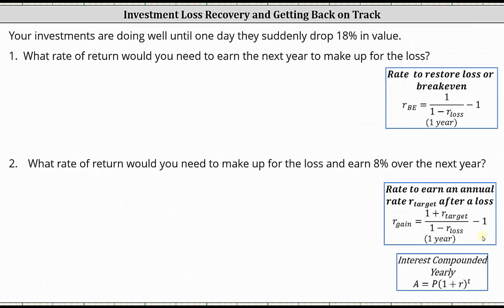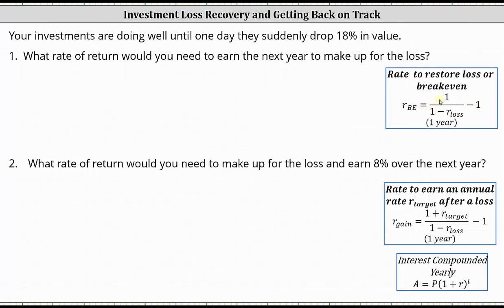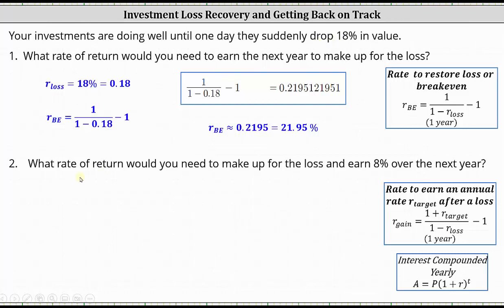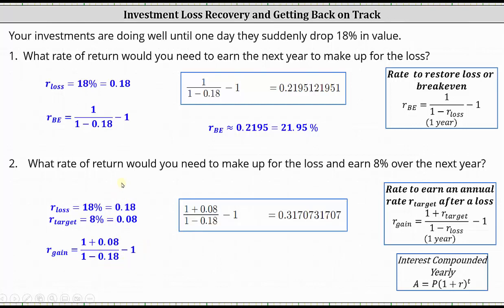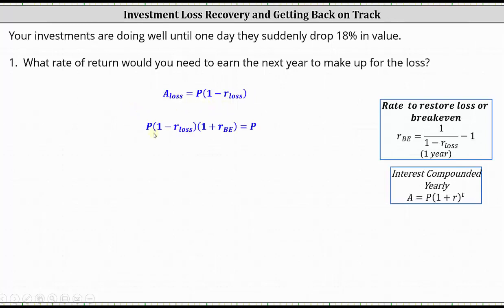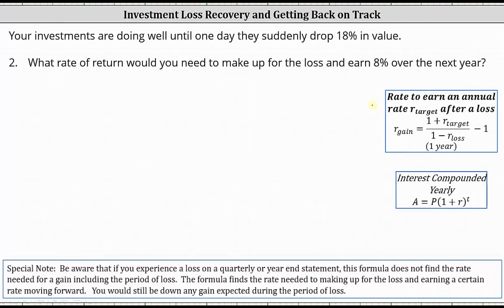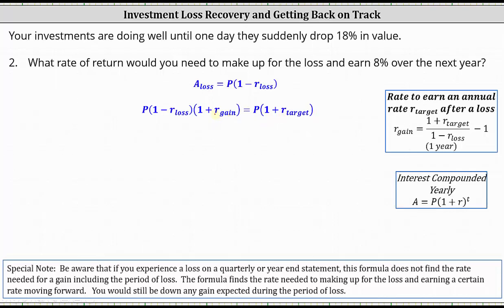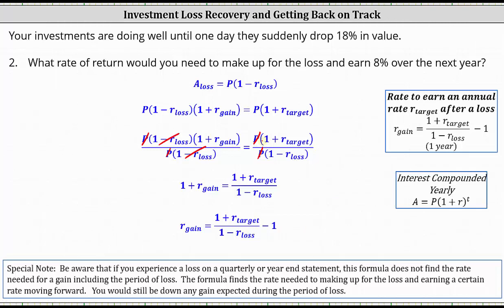Annual Rate of Return Need for Loss Recover and Additional Return on Investment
This video explains what rate of return is needed to recover from a loss as well as the rate of return needed to earn a certain rate of return moving forward.